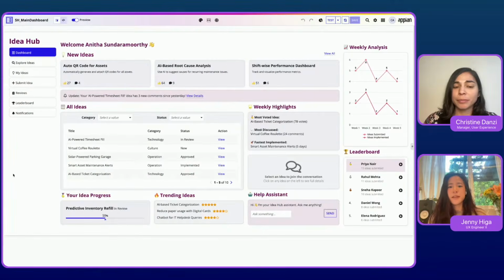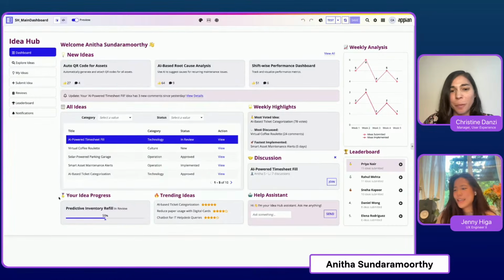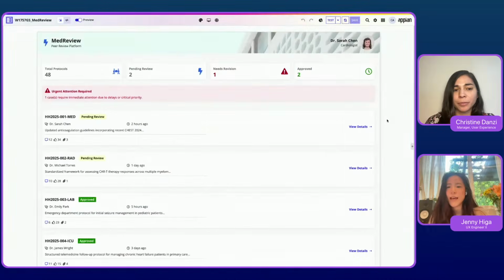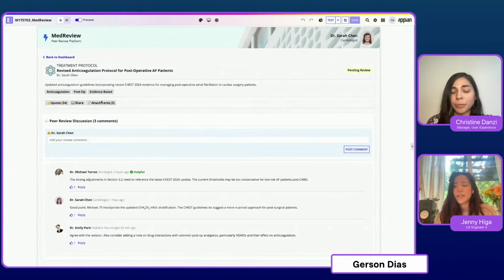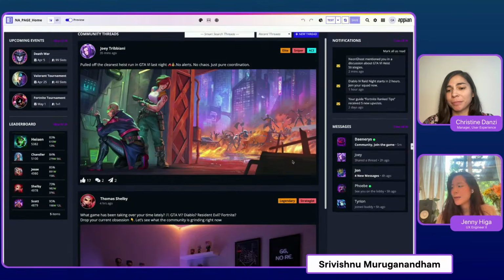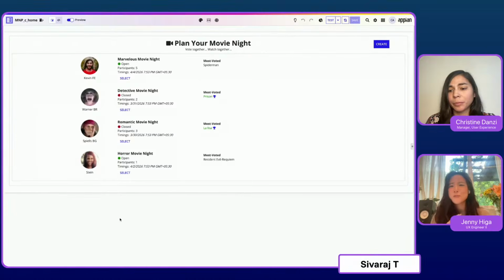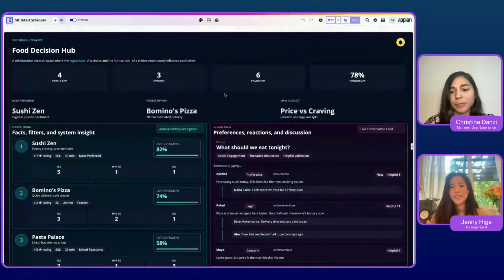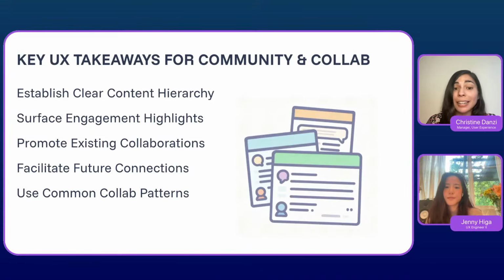UX Design Lab | Community and Collaboration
The 5th iteration of the UX Design Lab livestream series on the Appian Community YouTube channel. This series gives Appian practitioners the opportunity to submit interfaces and get feedback directly from Appian UX experts.